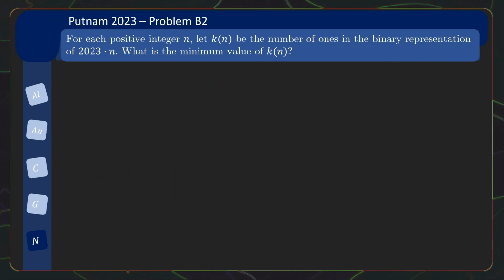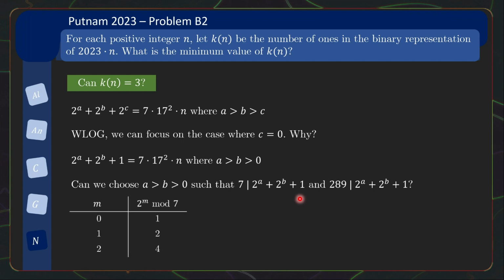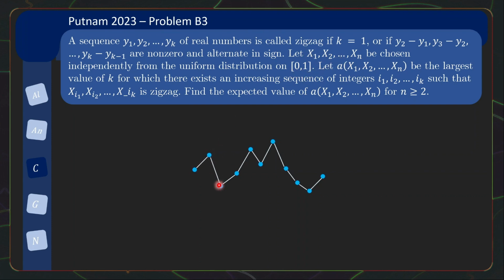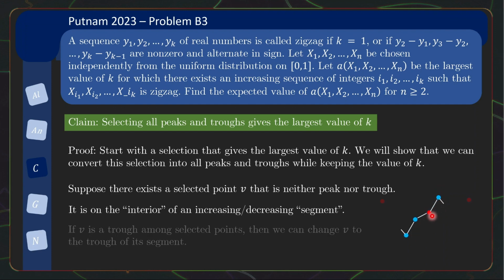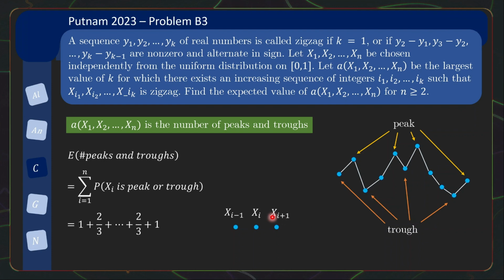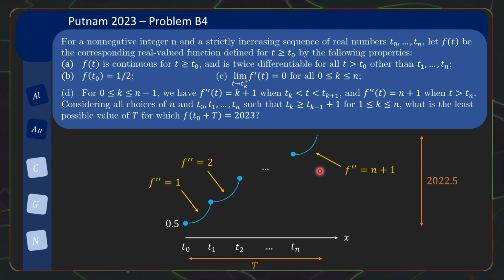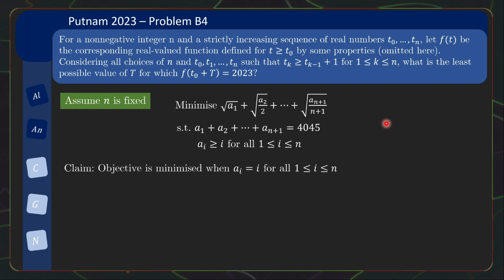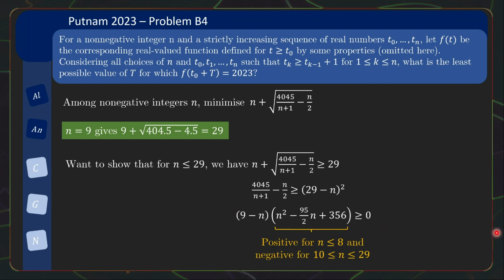Putnam 2023 B2-B4: here are the fun problems!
The 2023 Putnam Math Competition is here! The Putnam Competition, the preeminent mathematics competition for undergraduate college students in the United States and Canada, takes place annually on the first Saturday of December. The competition consists of two 3-hour sessions, one in the morning and one in the afternoon. During each session, participants work individually on 6 challenging mathematical problems.

84th William Lowell Putnam Mathematical Competition 2023 (Putnam 2023)
00:00​ Introduction
00:15 Problem B2
09:15 Problem B3
21:47 Problem B4

What do you think of this contest in comparison to the International Mathematical Olympiad (IMO)? In comparison to last year's Putnam?